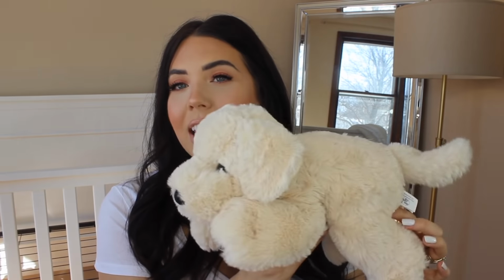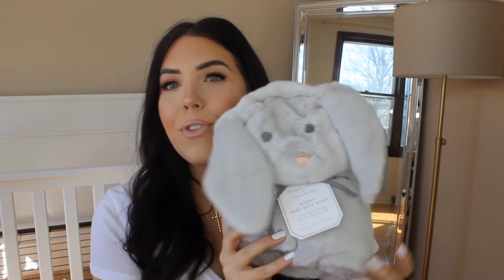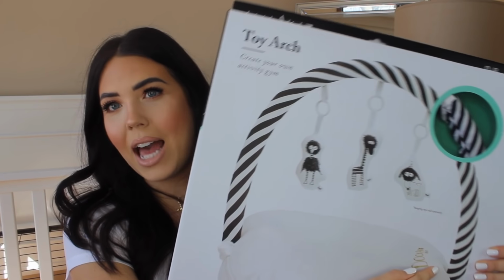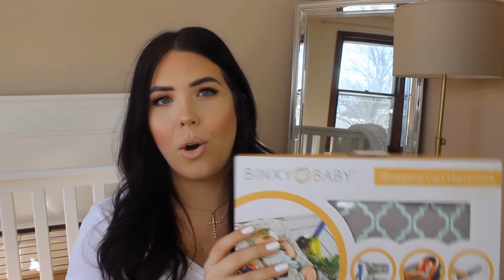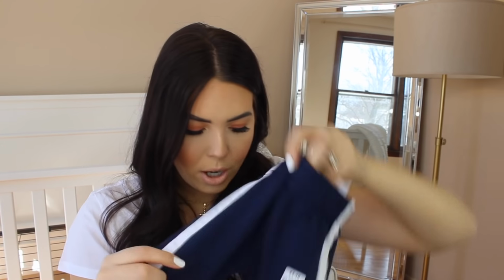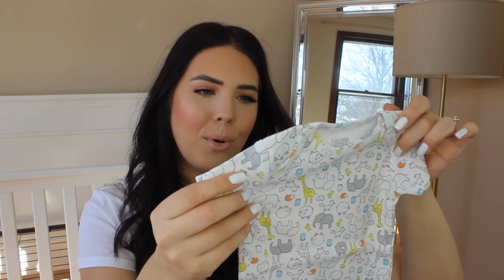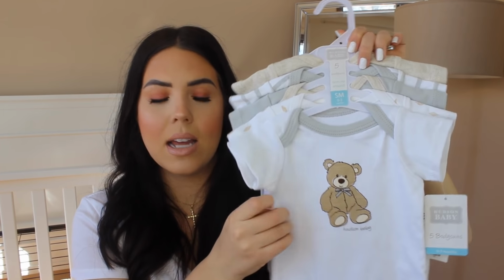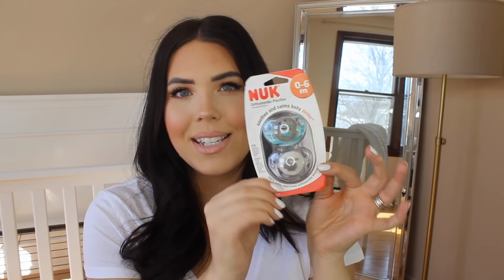GENDER NEUTRAL BABY HAUL! Baby Product & Gender Neutral Baby Clothing Haul | Faith Drew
Looking for gender neutral baby clothes and products? Watch this video!

Hello everyone! Today I am sharing with you everything I have gotten for Baby Drew so far! I am currently 25weekspregnant and have purchased a bunch of gender neutral baby clothes and baby products for the little one. Since we are not finding out the gender of our baby, everything I show in this video can work for a baby boy or a baby girl! In this video I include some baby products and baby toys as well as a bunch of gender neutral baby onesies, baby bodysuits and baby shoes. I'm so excited to be bringing you this baby product and baby clothing haul video – it was an absolute blast to film in the nursery. Let me know if you would like a gender neutral nursery room tour in the future, or any other pregnancy and baby related videos you would like to see from me! Love, Faith.

PRODUCTS MENTIONED

Pottery Barn Monique Lhuillier Bunny Nursery Wrap

DockATot Deluxe Plus Dock - Pristine White

DockATot Deluxe Dock Toy Arch in Black/White

DockATot Cheeky Chums Toy Mobile Set

DockATot Deluxe Plus Spare Cover - Pristine White

Garanimals Baby Sweatpants from Walmart

Garanimals Baby Striped Joggers from Walmart

Carter’s 2-Pack Newborn Leggings

Carter’s 4-Pack Newborn Bodysuits

Welcome to the World Footie and Hat Set in White from Little Me

Welcome to the World Blanket

Gerber Baby Organic Cotton 3pk Long Sleeve Onesies Bodysuit with Mitten Cuff – White

Hudson Baby 5-Pack Bear and Honey Short Sleeve Bodysuits

Gerber Gray and Green Onesies

NUK Pacifiers

Do not feel obligated to click on the links or use my codes if you do not want to. However I want you to know that I only work with companies that I love and trust! :)

Hi! My name is Faith Drew, and I started this channel to connect with fellow makeup, beauty and fashion lovers. I have been passionate about makeup for a very long time now, and so I decided to create this YouTube channel to share my love for makeup with others!

On my beauty channel you will find Affordable & Drugstore makeup tutorials, monthly favorites videos, hair tutorials as well as high-end makeup hauls and more! I love the YouTube beauty community.

My goal for this makeup and beauty channel is to produce inspiring content and provide a fun distraction from all the craziness in life!